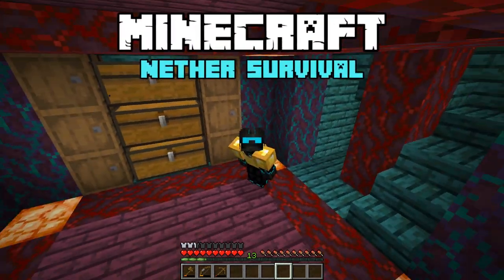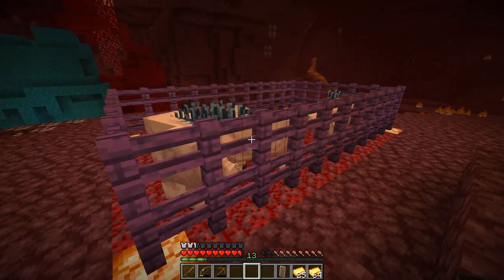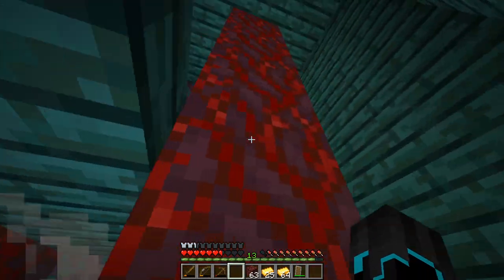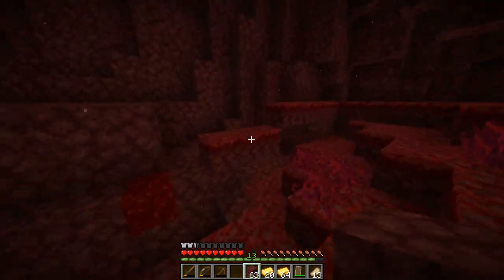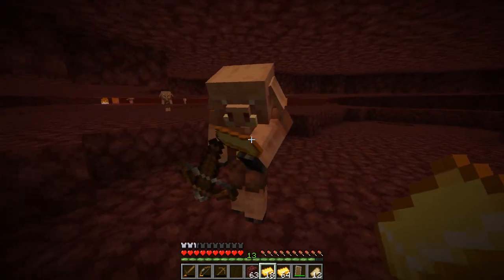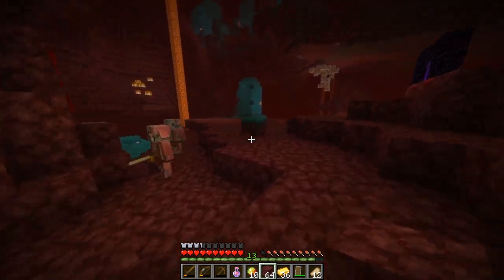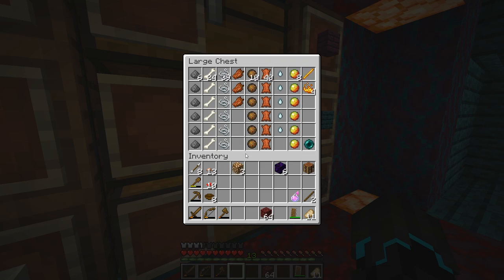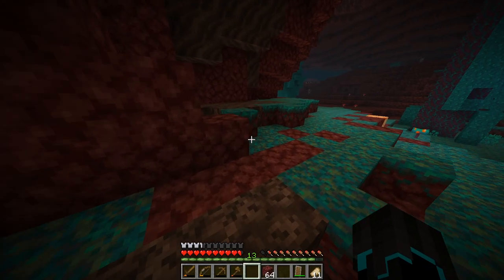Minecraft Nether Survival - BARTERING AND RESPAWN ANCHOR! - E10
In this episode of my Nether Survival series we are bartering with piglins and making the respawn anchor!